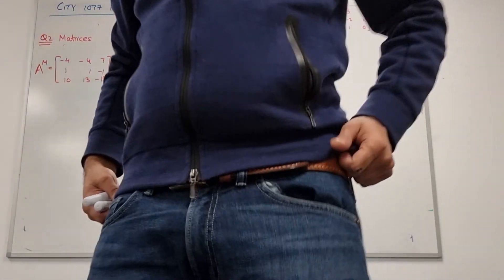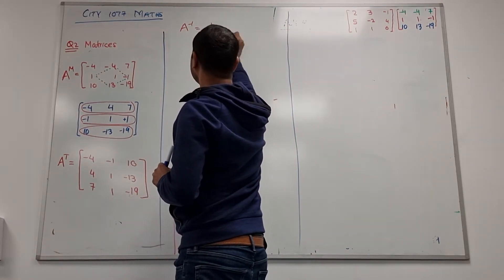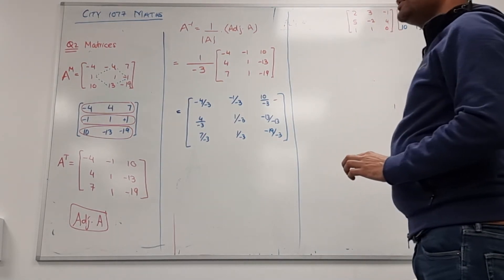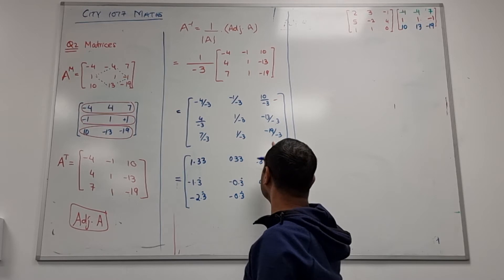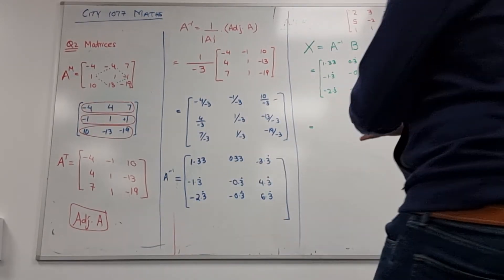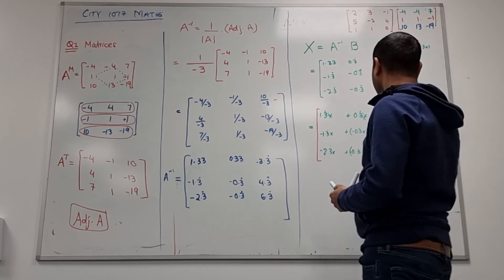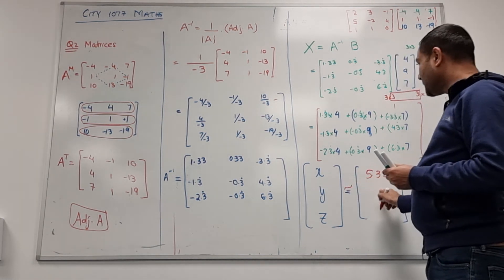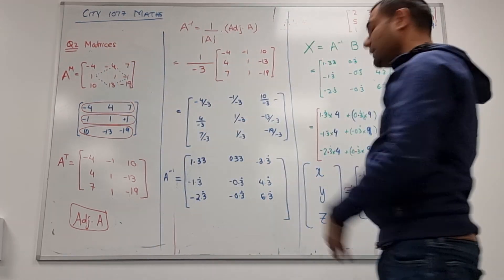Sample Question Matrices Part 2/2